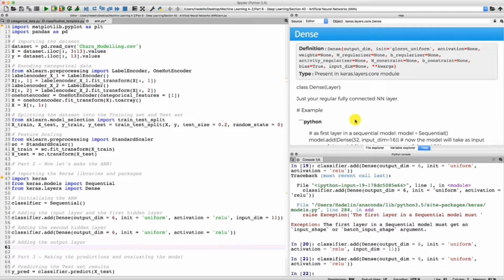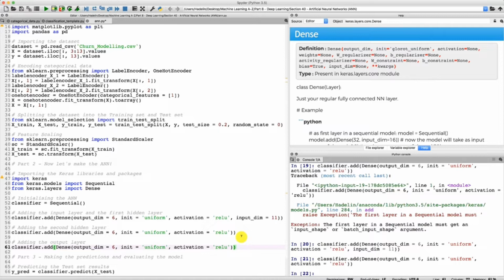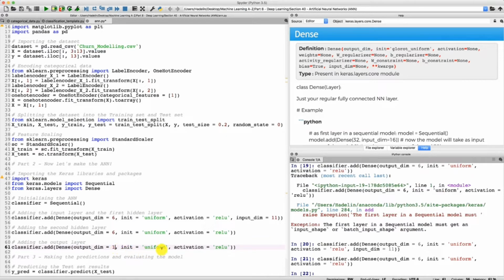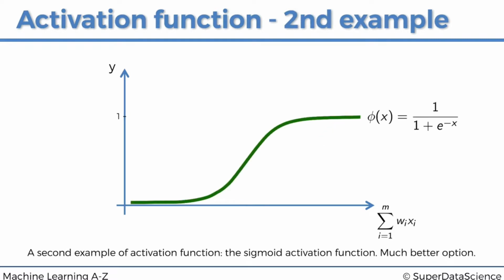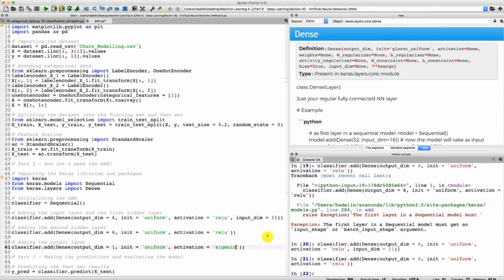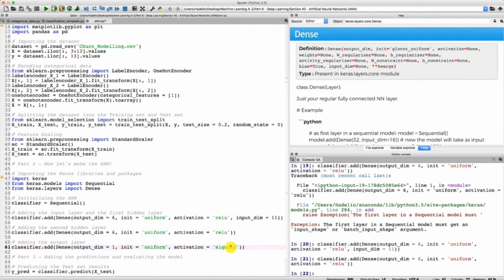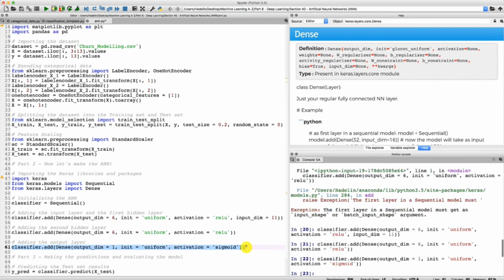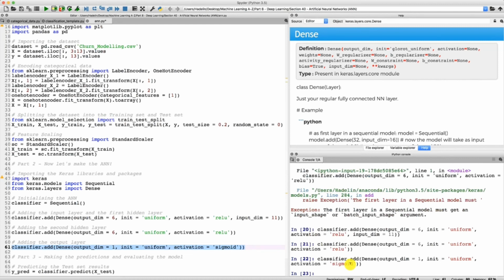ANN in python step 7 video 209 machine learning